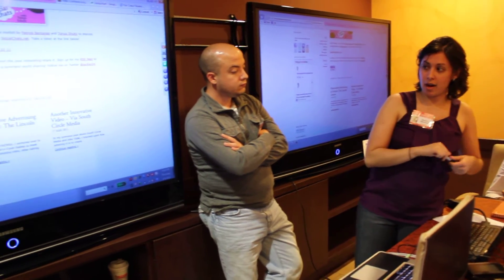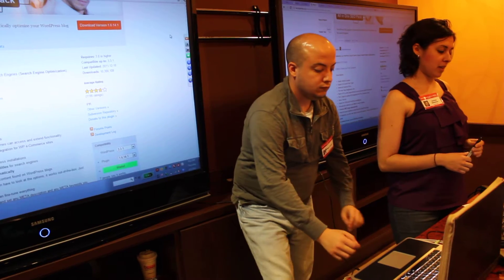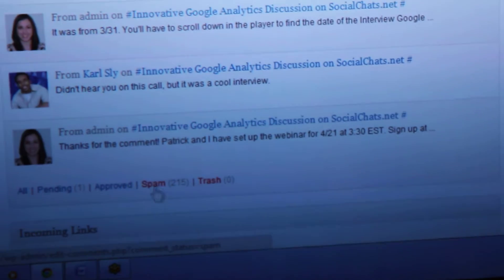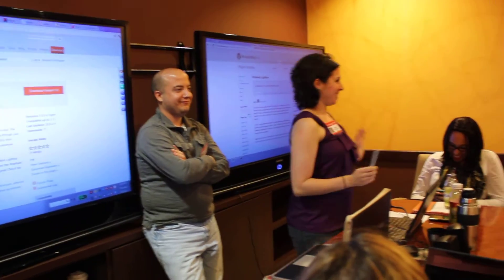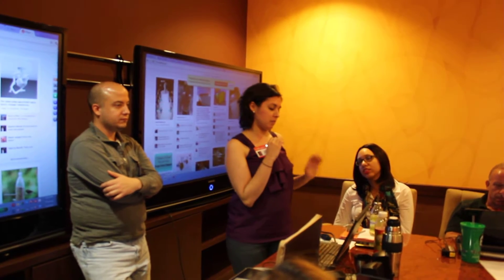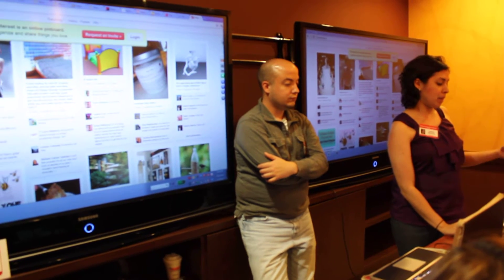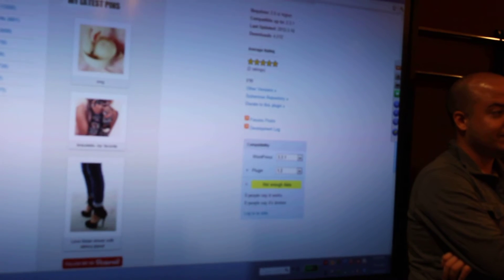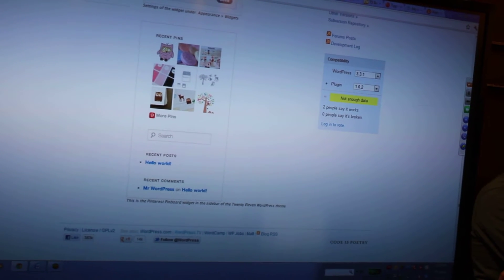(Part 4) Wordpress Meetup: How to create a website in 24 hours